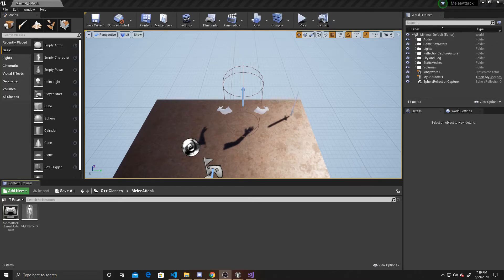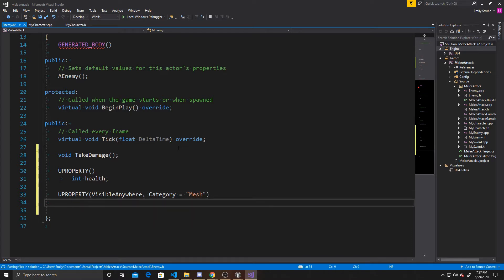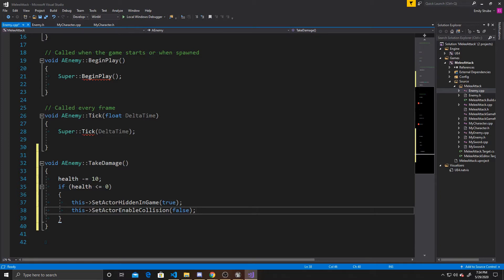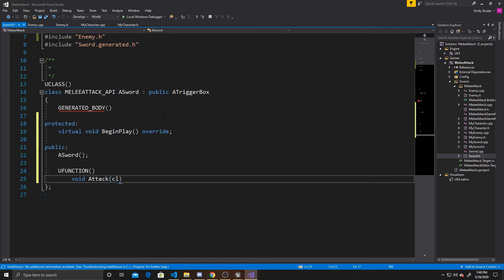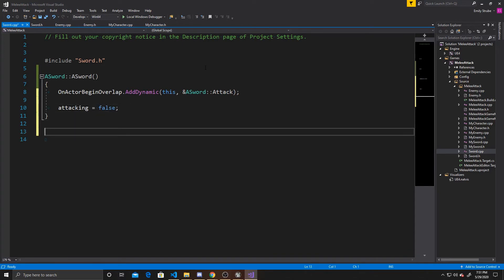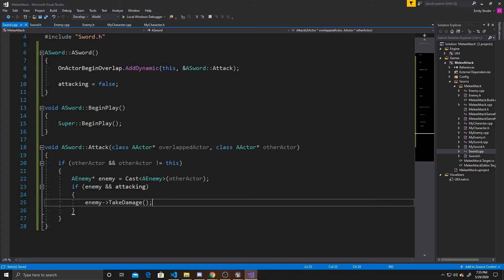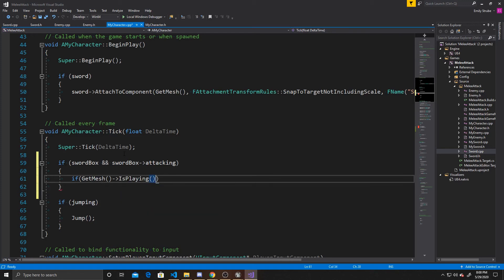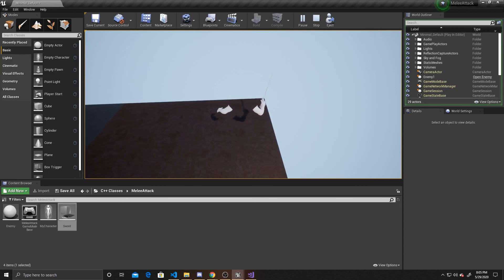Melee Attack Damage | Unreal Tutorial | Part 2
Learn how to create a melee attack with a sword in C++.  This tutorial covers how to use Unreal's Trigger Box script in order to cause damage to enemies when slicing the sword.  This video is part 2 of a 2 video series.  The previous part covered how to use Unreal's InputComponents in order to have a player slice a sword, as well as how to attach an object to a socket on a skeleton.  Just follow along as Emily takes us step by step through an easy process to get you started attacking in your 3D game.  Do you have any questions?  Let us know down below!